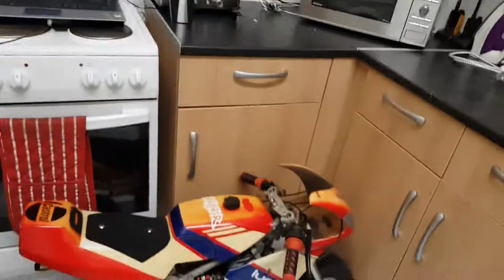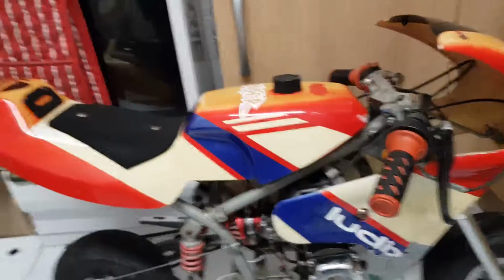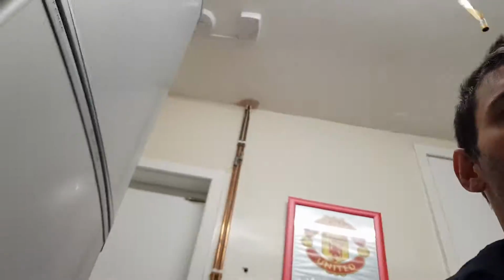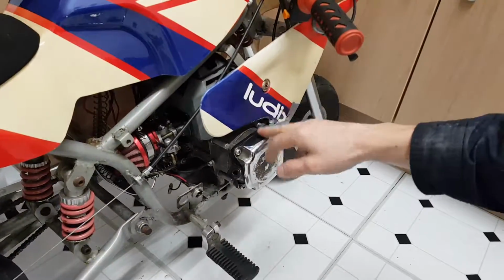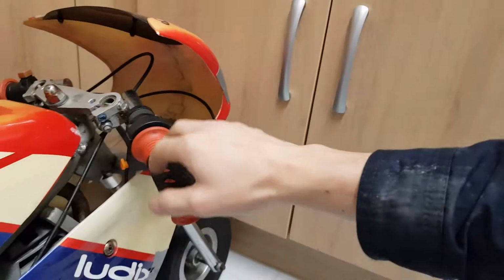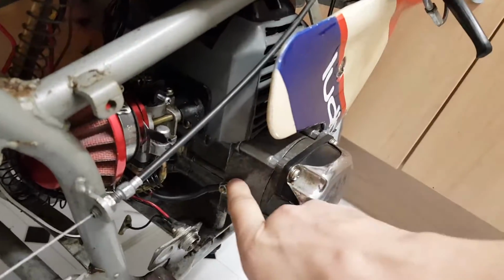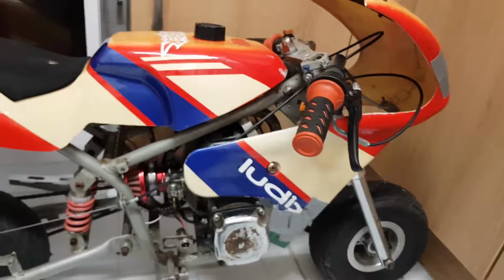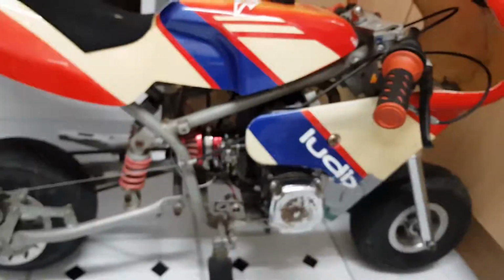Mini moto restoring part 2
Restoring part 2